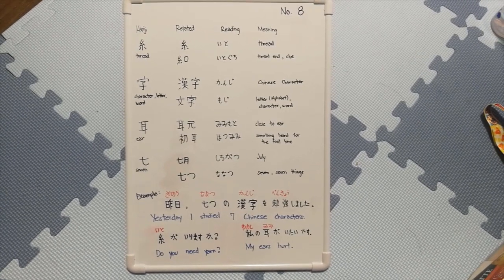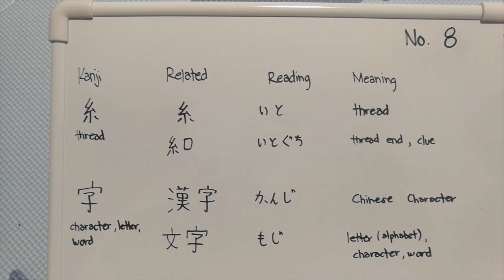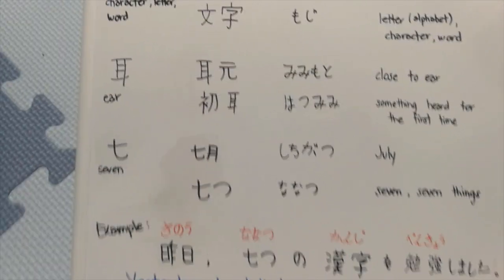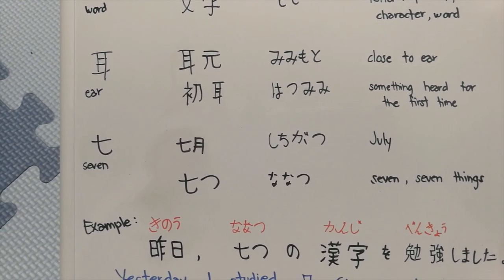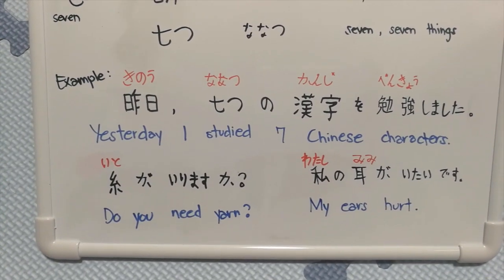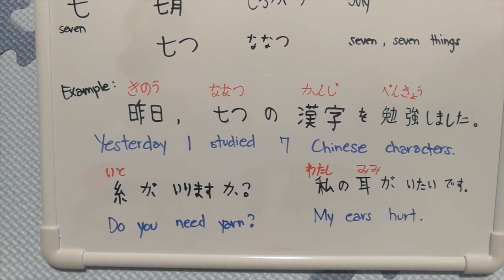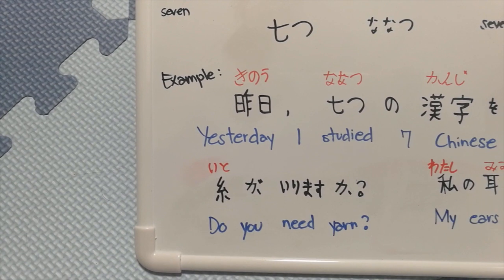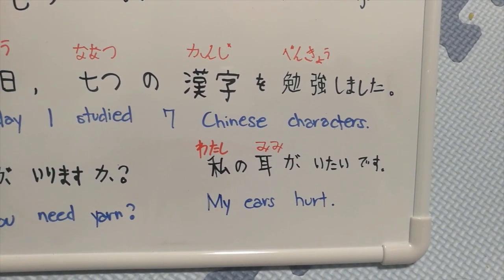Daily Kanji for Grade 1 in Japan Day 8 ( jlpt n5 to jlpt n4 )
DailyKanji for Grade 1 in Japan Day 8

Here is a great start for our 20-day Kanji challenge

In this 20-day Kanji challenge we will deal with all Grade 1 Kanji in Japan. This tutorial would be best for busy people wanting to take the JLPT exam. (Japanese Language Proficiency Test)

20 day kanji
daily kanji
kanji daily
jlpt n5
jlpt n4
basic kanji
grade 1 kanji